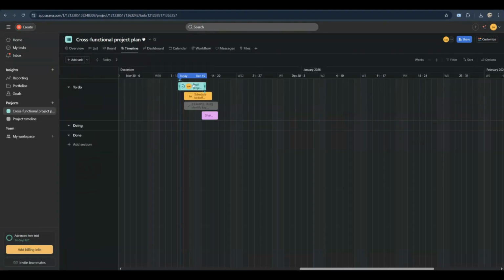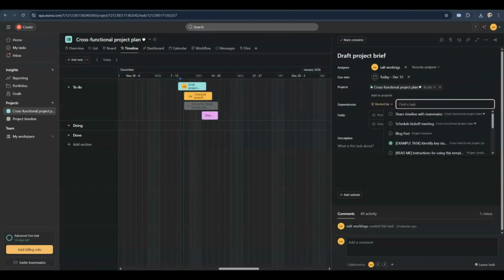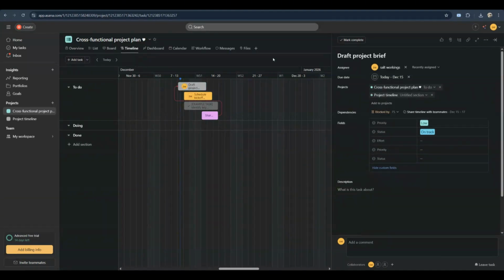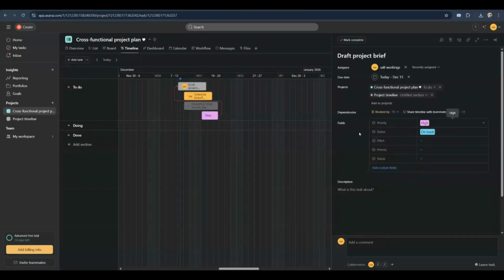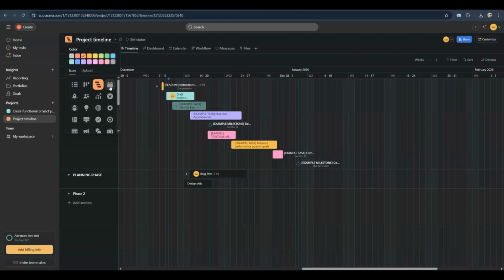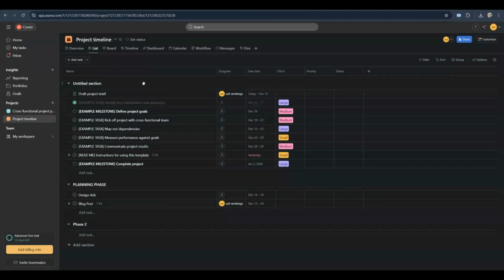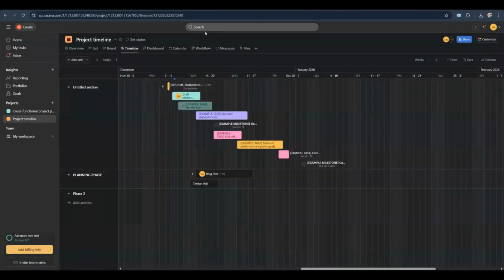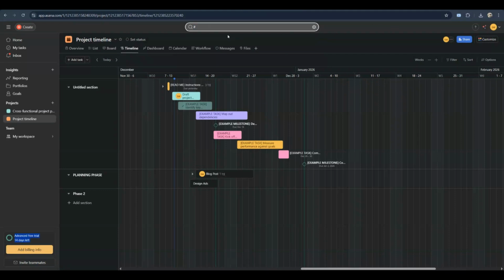How to Use Tags and Basic Customization in Asana Free Plan 2025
Want to organize your Asana workspace and make your projects easier to manage? 🚀
In this quick tutorial, I’ll show you step by step how to use tags and basic customization in Asana 2025 — even if you’re on the free plan.

You’ll learn how to:
✅ Create and manage tags for tasks
✅ Customize task fields and views
✅ Filter and sort tasks using tags
✅ Color-code projects and tasks for clarity

By the end of this guide, your Asana workspace will be organized, efficient, and stress-free!